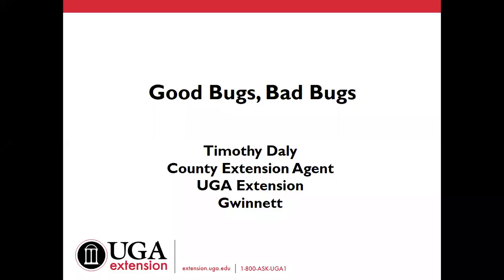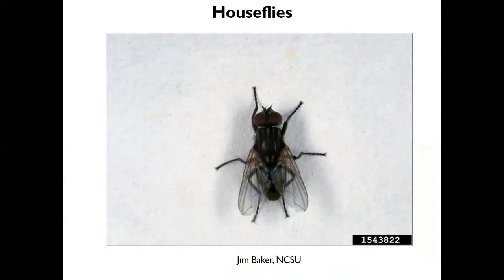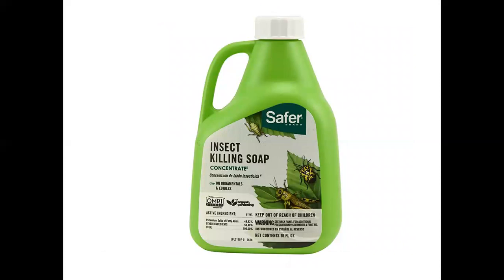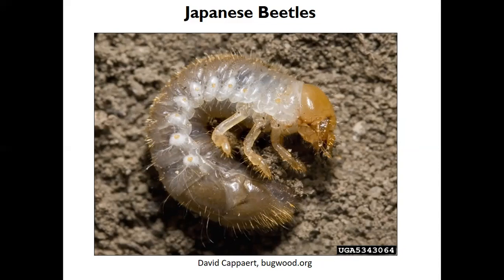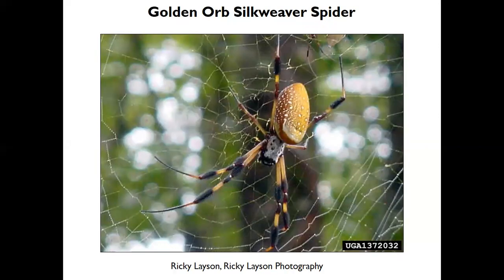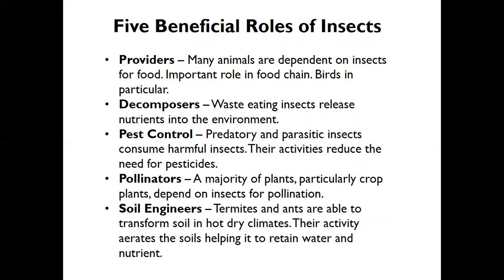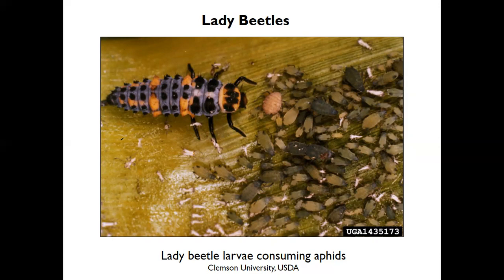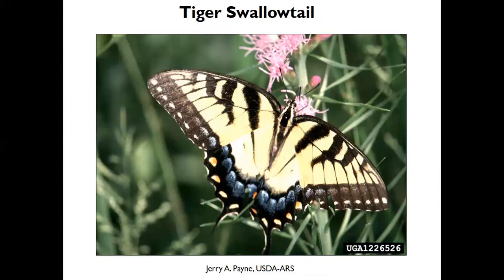Good Bugs, Bad Bugs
Insects are all around us; however, they are misunderstood. Most are beneficial and a few pose a threat.